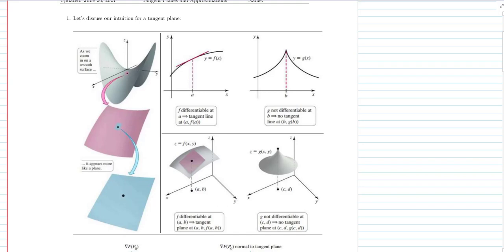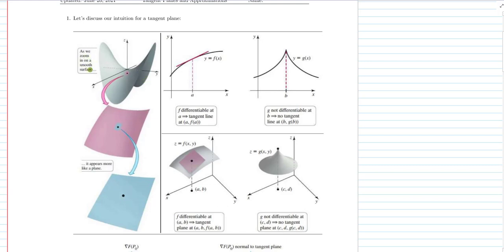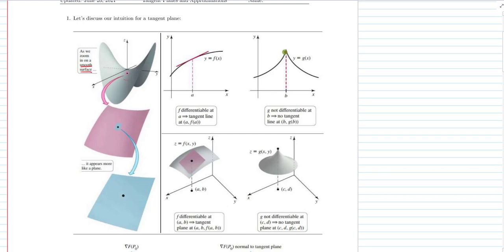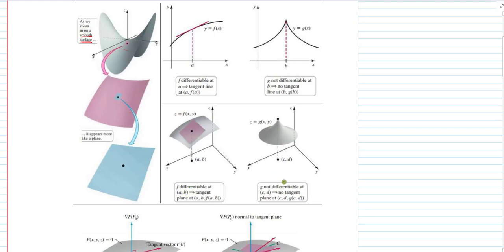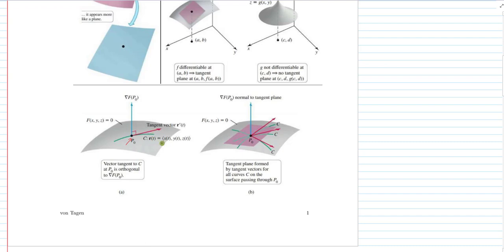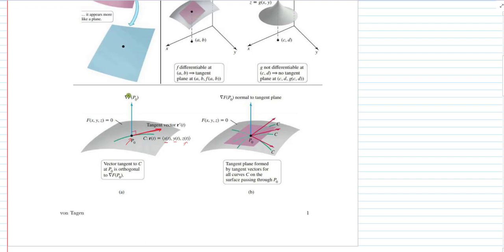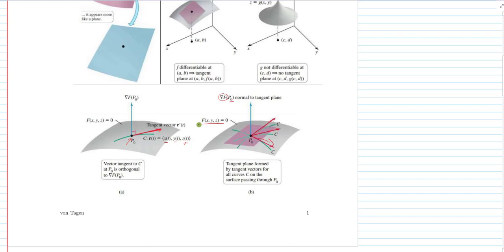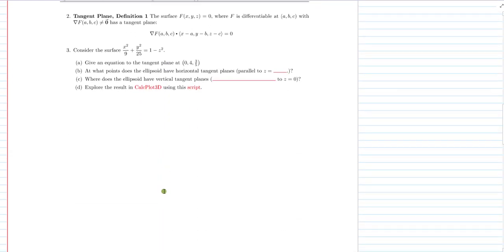Intro to Tangent Planes